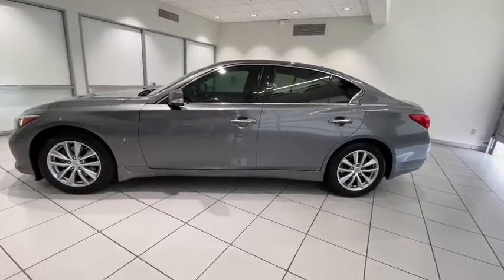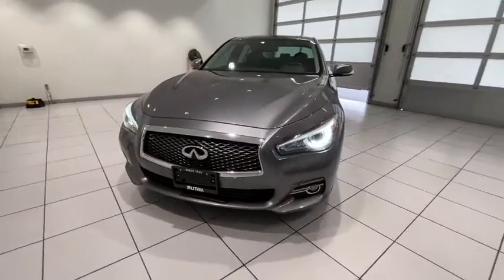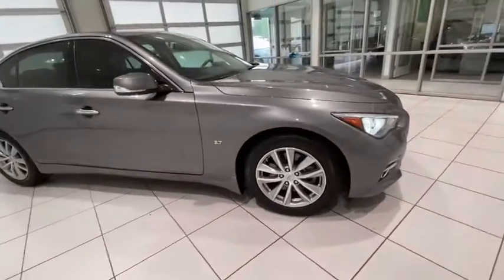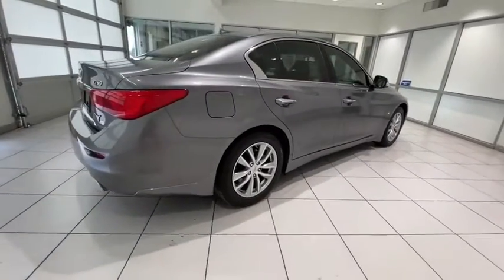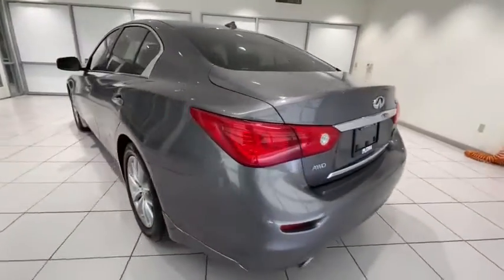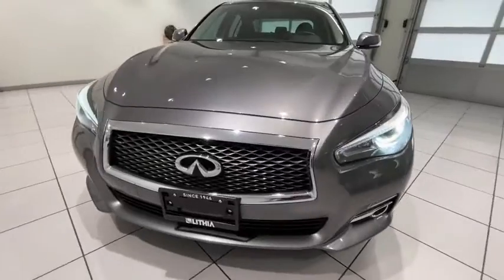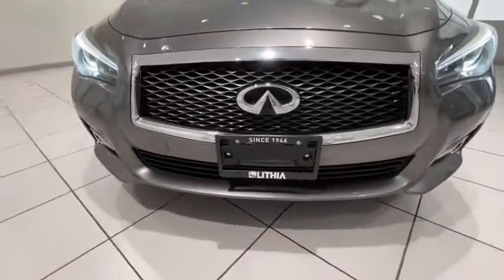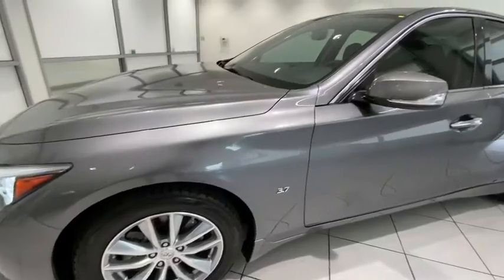2015 INFINITI Q50 Redding, Eureka, Red Bluff, Chico, Sacramento, CA FM402759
Graphite Shadow Used 2015 INFINITI Q50 available in Redding, California at Lithia Chevrolet Redding. Servicing the Eureka, Red Bluff, Chico, Sacramento, CA area.
2015 INFINITI Q50 4dr Sdn Premium AWD - Stock#: FM402759 - VIN#: JN1BV7AR3FM402759

GREAT MILES 51686! Heated Seats Nav System Moonroof Satellite Radio Premium Sound System Keyless Start iPod/MP3 Input [X02] 60/40 FOLDING REAR SEAT [U01] NAVIGATION PACKAGE Aluminum Wheels Back-Up Camera CLICK ME! KEY FEATURES INCLUDE: Sunroof All Wheel Drive Heated Driver Seat Back-Up Camera Premium Sound System Satellite Radio iPod/MP3 Input Aluminum Wheels Keyless Start Dual Zone A/C Smart Device Integration Heated Seats. MP3 Player Keyless Entry Remote Trunk Release Child Safety Locks Steering Wheel Controls. OPTION PACKAGES: NAVIGATION PACKAGE INFINITI InTouch Navigation System touch-screen lane guidance and 3-D building graphics SiriusXM Traffic w/real-time traffic information INFINITI Connection including one year subscription of safety security and convenience features voice recognition for navigation functions including one-shot voice destination entry and mirror compass replaced by navigation compass 60/40 FOLDING REAR SEAT. INFINITI Premium with Graphite Shadow exterior and Graphite interior features a V6 Cylinder Engine with 328 HP at 7000 RPM*. EXPERTS REPORT: The interior features fine materials that compare favorably against other luxury cars in this class and theres enough visual interest to keep it looking fresh. -Edmunds.com. MORE ABOUT US: Are you browsing other Mt. Shasta or Red Bluff Chevrolet dealerships? Dont buy until you visit Lithia Chevrolet of Redding. Our inventory includes the popular Chevy Cruze the versatile Chevy Suburban and the powerful Chevy Silverado pickup truck. Browse our entire inventory of cars trucks and SUVs. Pricing analysis performed on 9/14/2020. Horsepower calculations based on trim engine configuration. Please confirm the accuracy of the included equipment by calling us prior to purchase.